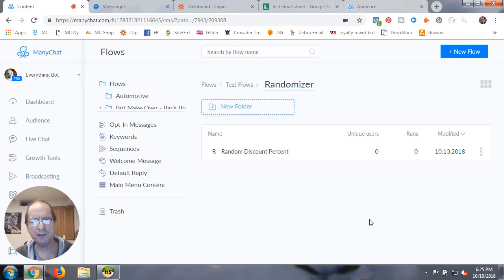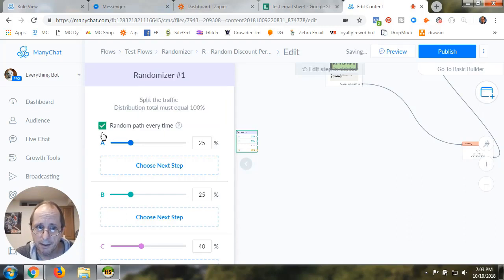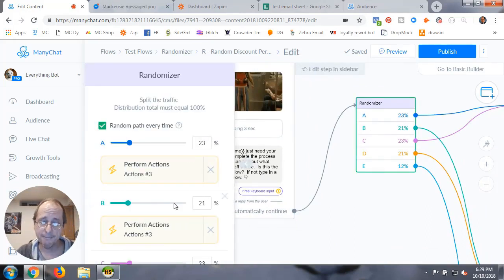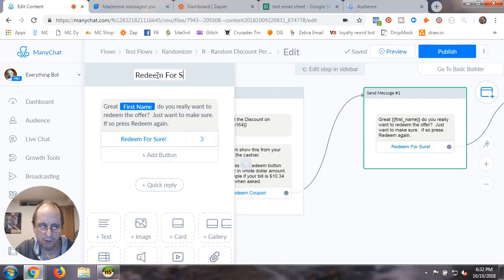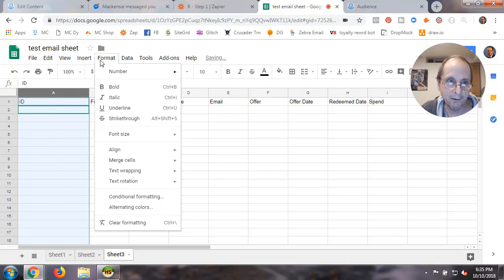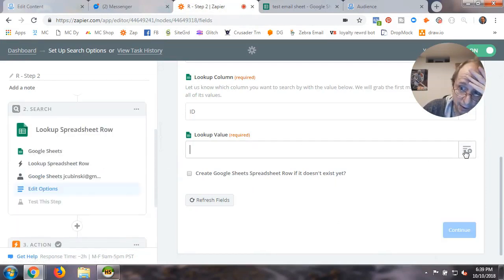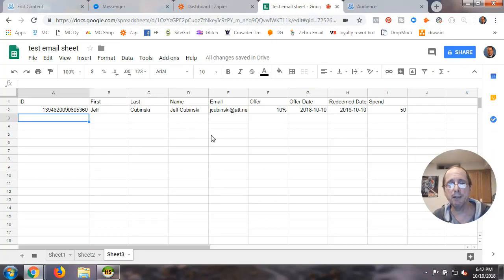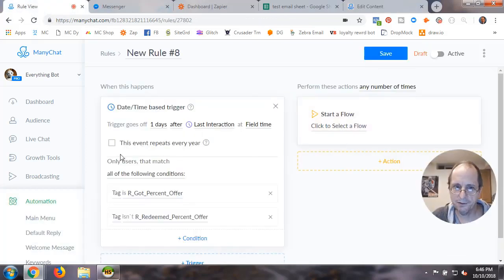How to give an offer to your ManyChat Subscribers using the ManyChat Randomizer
Deliver a offer discount percent or any other giveaway using the ManyChat Randomizer to your ManyChat Subscribers.

Watch this video 🎥 if you want to learn:
- How to use the ManyChat Randomizer to give your ManyChat Subscribers a random discount percent.
- How to use ManyChat Rules to retarget if the subscriber hasn't redeemed the offer.
- How to use ManyChat Tags and Custom Fields to setup sending data to Google Sheets using Zapier.
- How to setup redemption and track ROI in Google Sheets.

Get the ManyChat Template for this ManyChat FLow, how to setup Zapier for this flow, and link to Canva for the image used in the flow.